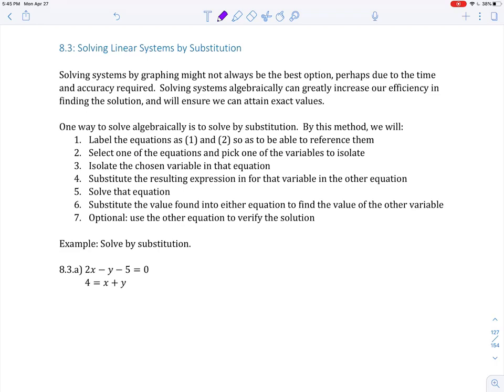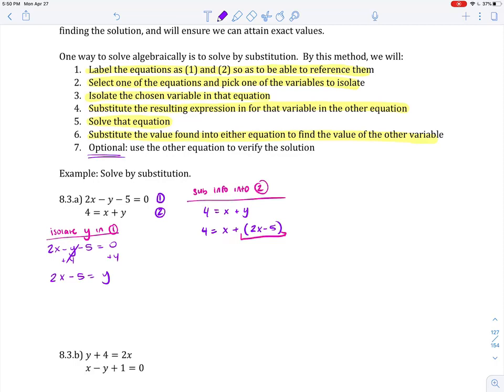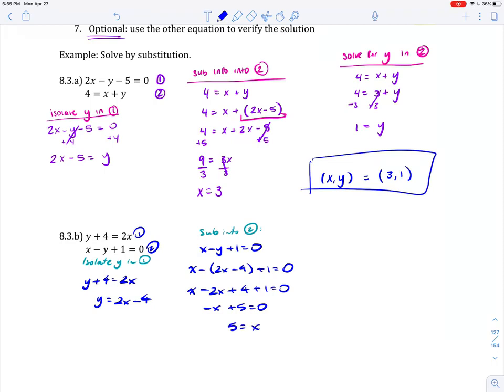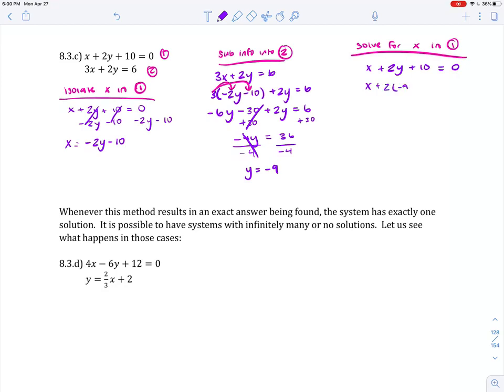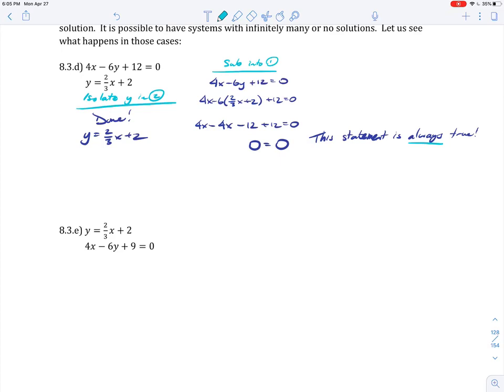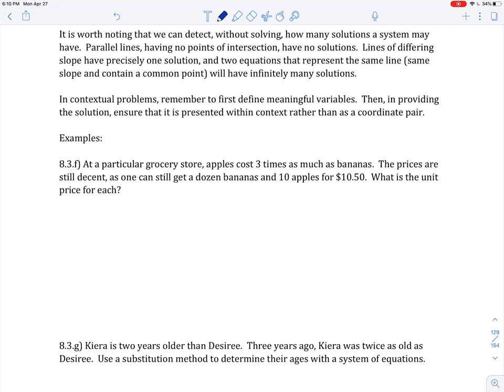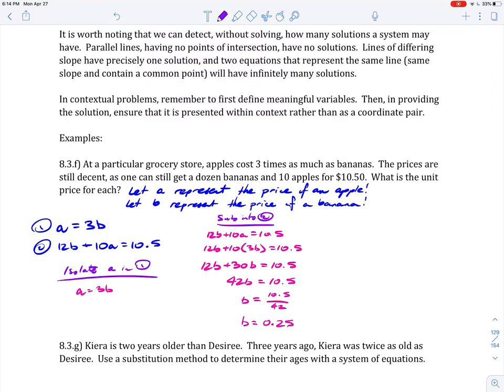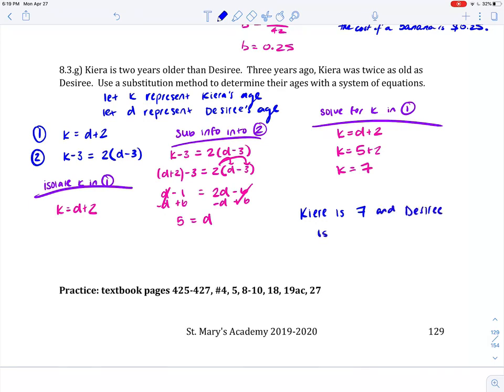MPC20S: Topic 8.3 - Solving Linear Systems by Substitution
MPC20S: Introduction to Applied and Pre-Calculus Mathematics
Topic 8: Systems of Linear Equations
Part 3: Solving Linear Systems by Substitution